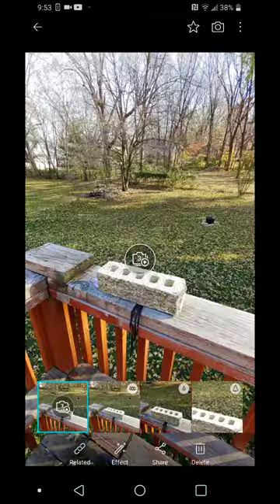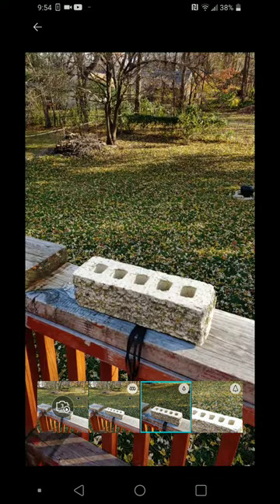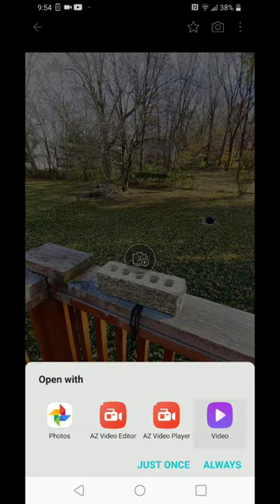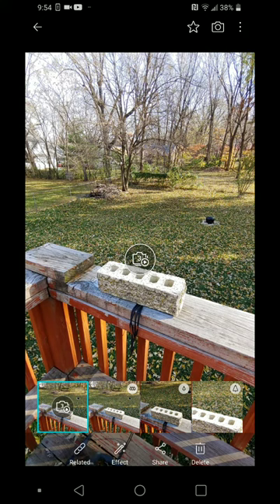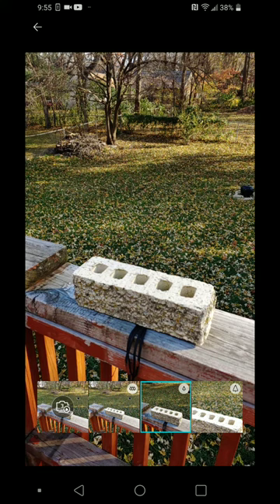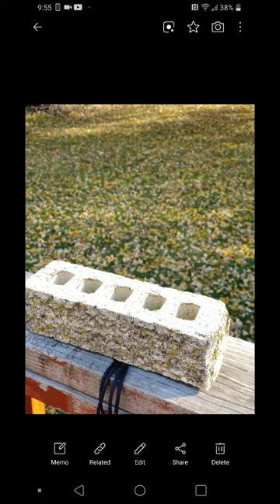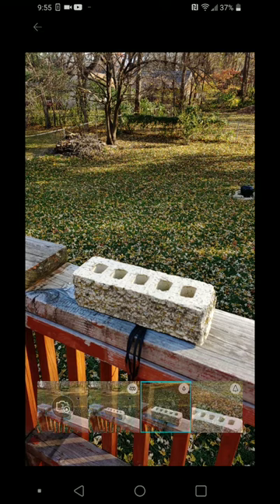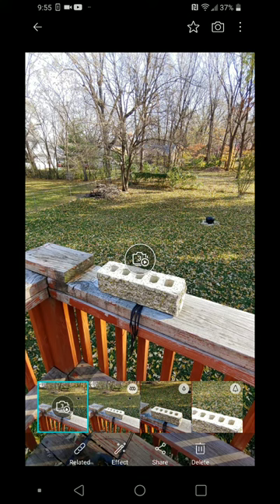LG V40 ThinQ Triple Shot - What does it do? Sprint Product Ambassadors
A brief video demonstrating what the 'triple shot' feature does on the LG V40 ThinQ, courtesy Will England.